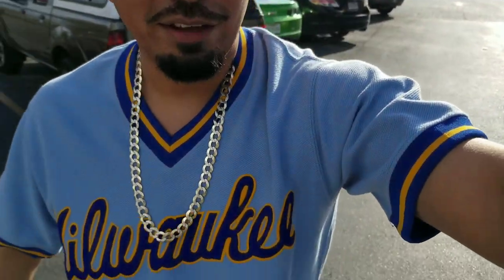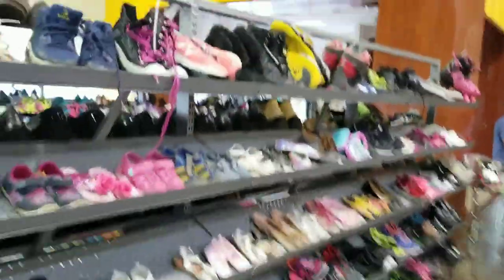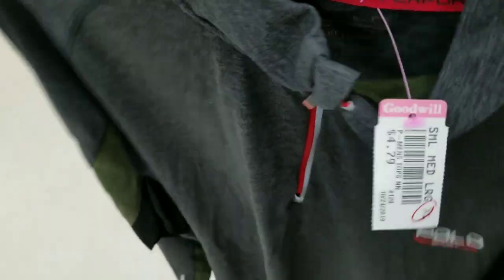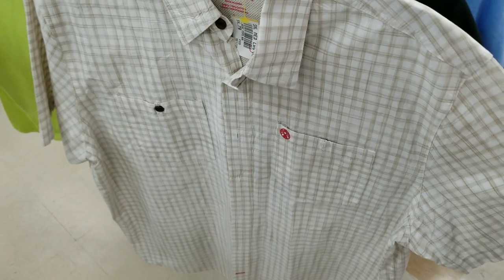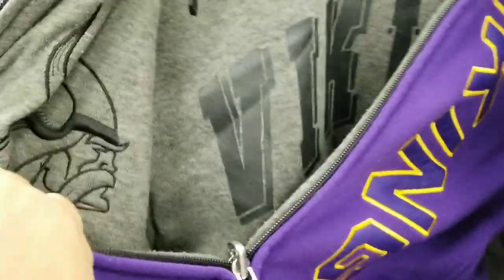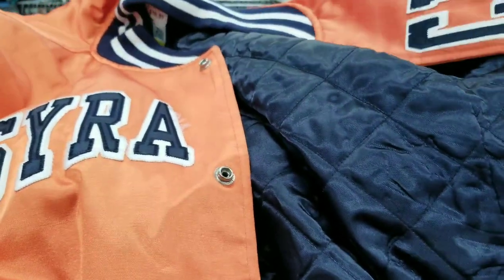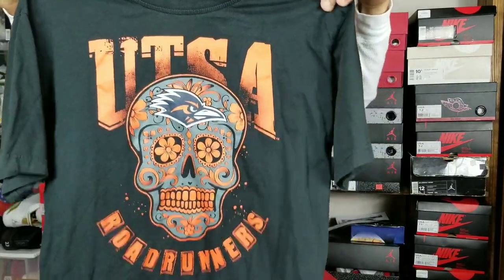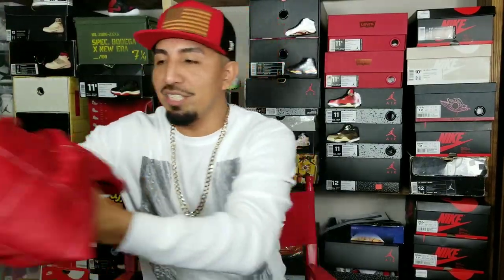TRIP TO THE THRIFT EP. 4 - SPURS & COWBOYS GEAR, TONS OF DOPE ISH.. 👀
Snuppps: 210 Got Kickz